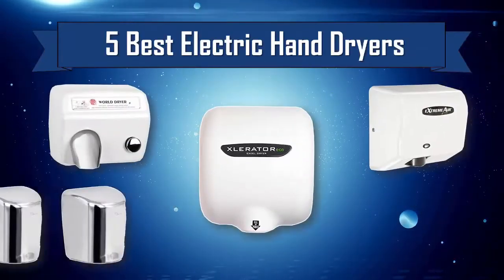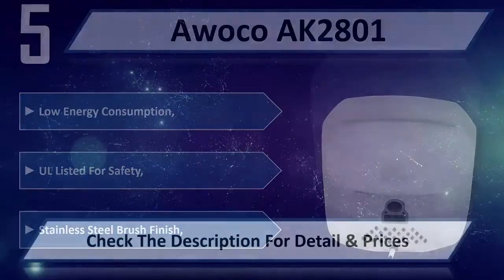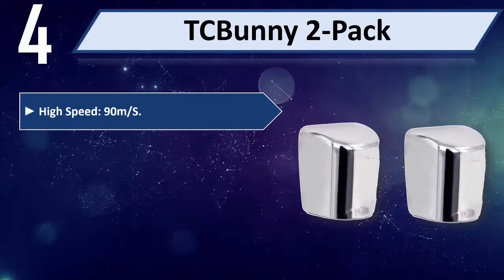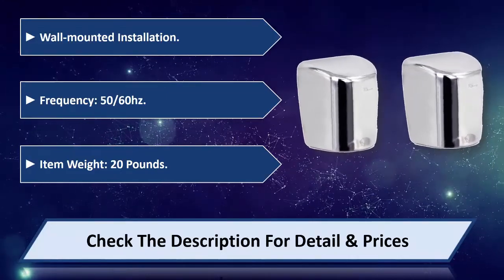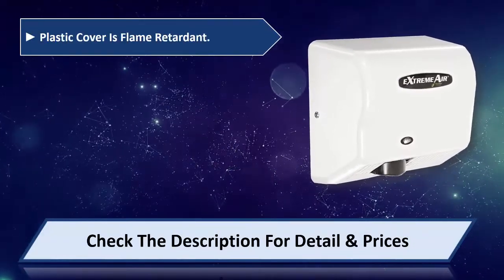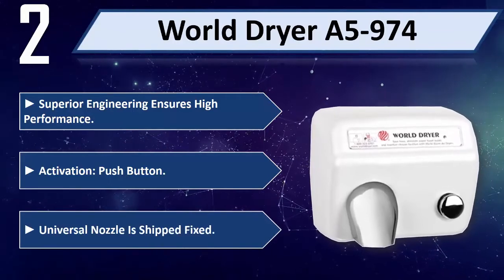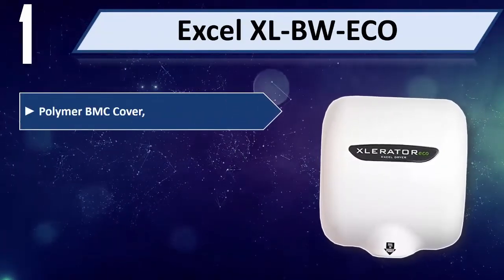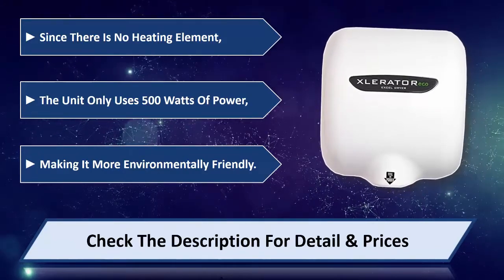5 Best Electric Hand Dryers 2024 | Best Electric Hand Dryers Reviews | Top 5 Electric Hand Dryers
5 Best Electric Hand Dryers 2023 | Best Electric Hand Dryers Reviews | Top 5 Best Electric Hand Dryers
Let's Have a Look:

5. Awoco AK2801 [Amazon]
4. TCBunny 2-Pack [Amazon]
3. ExtremeAir EXT7 [Amazon]
2. World Dryer A5-974 [Amazon]
1. Excel XL-BW-ECO [Amazon]

Best Electric Hand Dryers are products which you'll be using for a fair amount of time. So it needs to be the best. But as there are thousands of Electric Hand Dryers available from hundreds of brands in the market, so it's not easy to pick the best one for you. It requires a lot of time and energy to do a fair research on them. So it's not possible for everyone to do it after work and all. This is where we come in.

We went through all these troubles so that you can choose the best possible Electric Hand Dryers for you. We have a very experienced team on market research and after all these stages of selecting, we can honestly say that these 5 are the Best Electric Hand Dryers available in the market at this very moment. You can go for any of them with your eyes closed and you can be ensured with their quality, performance, advanced features and durability. So pick any one of these 5 and live tension free!